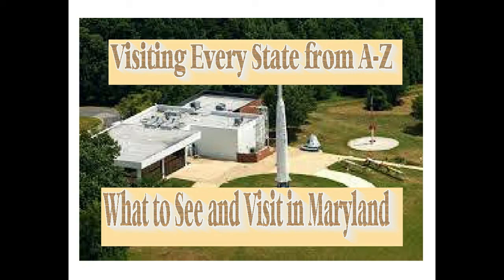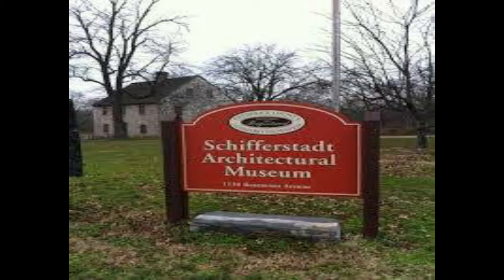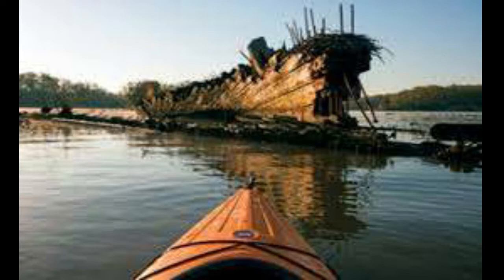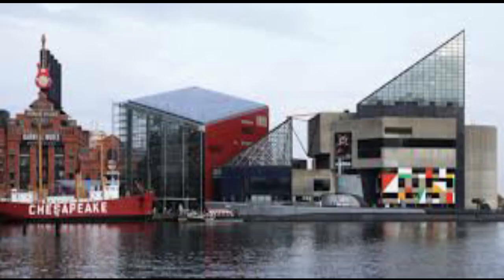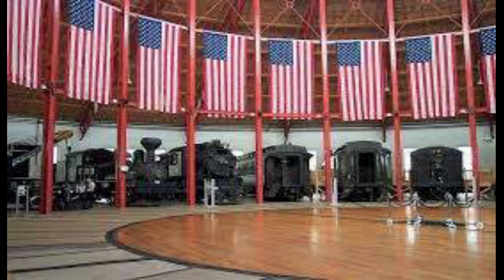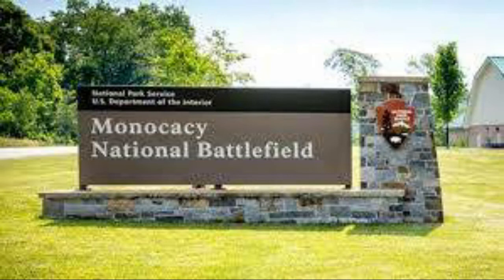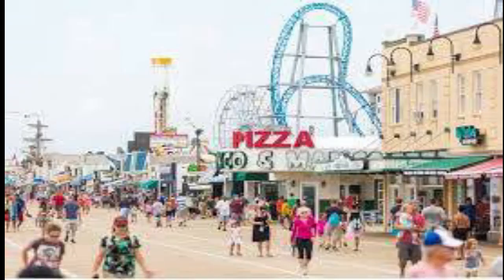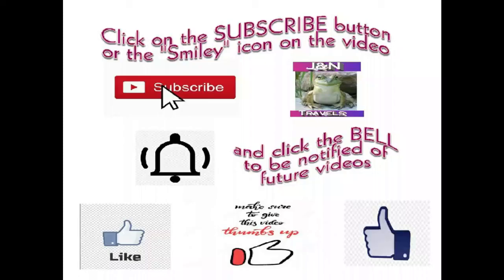What to See and Visit in Maryland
Places to Visit in every State, from A-Z.  In each Episode we will visit a different State and point out 10 places that we think would be fun and interesting to visit if you are in that State